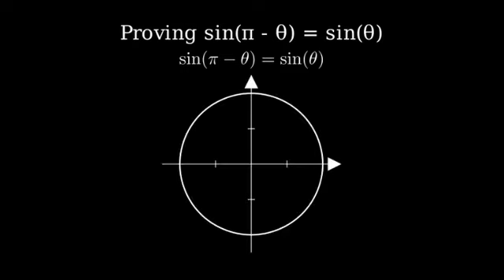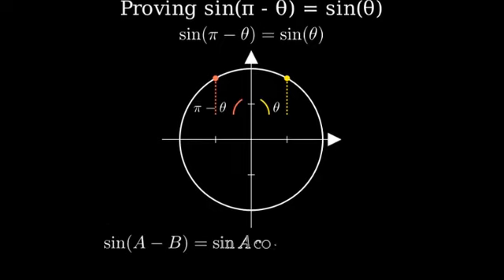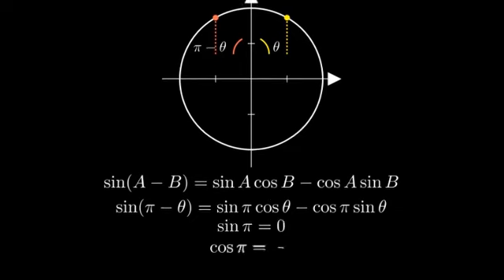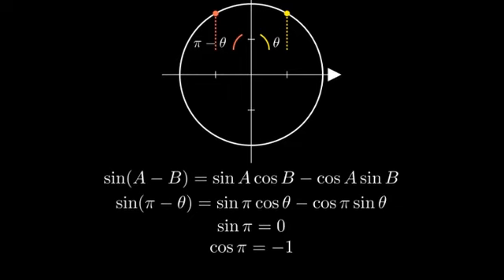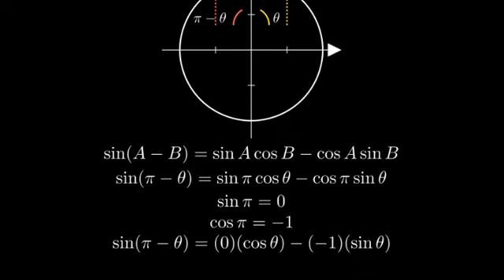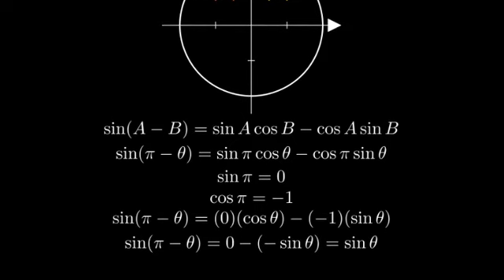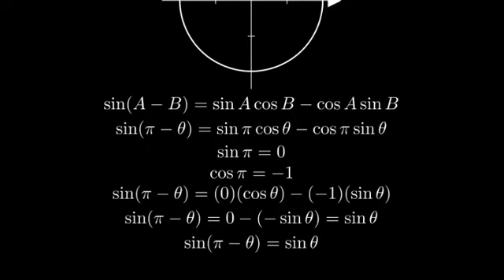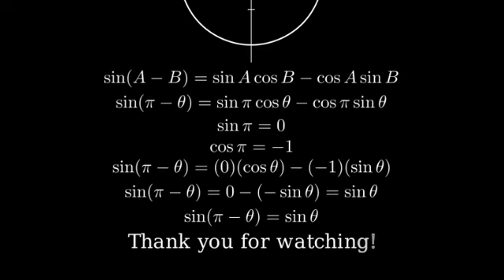sin( pi - theta ) = sin theta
To explain the identity:

sin(π - θ) = sin(θ)

1. Understanding the Unit Circle:
   - Sine represents the y-coordinate on the unit circle.
   - π - θ reflects θ across the vertical axis.

2. Using the Definition:
   - sin(θ) = Opposite Side / Hypotenuse.

3. Applying the Identity:
   - sin(π - θ) = sin(θ).

Conclusion:
This identity holds true for all values of θ, reflecting the symmetry of the sine function.